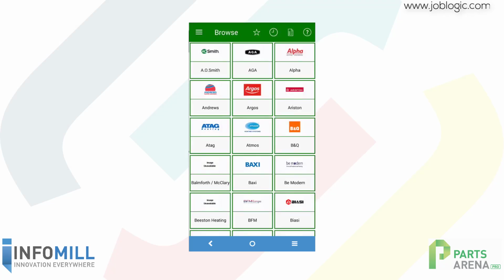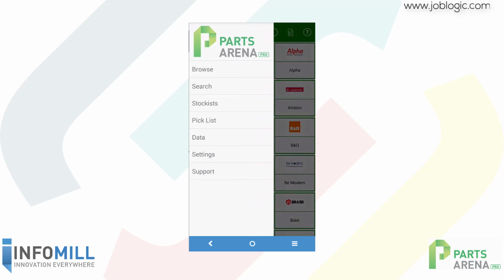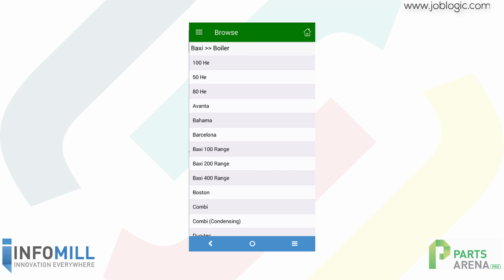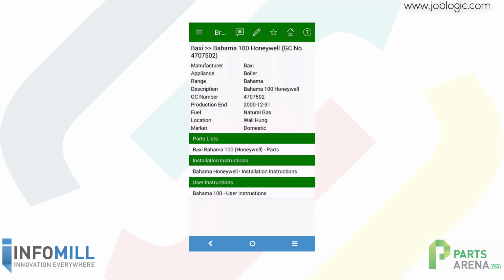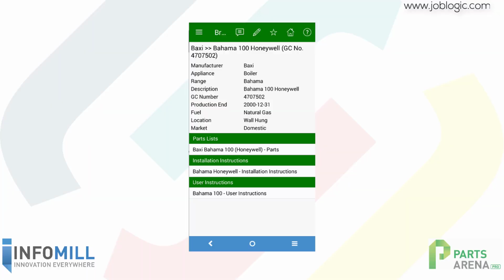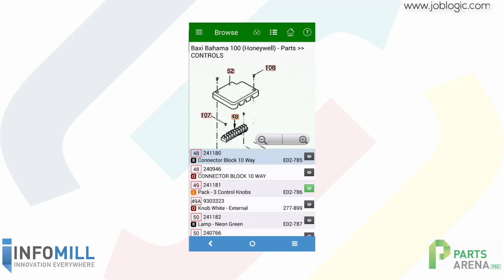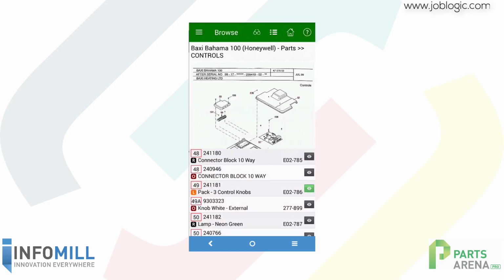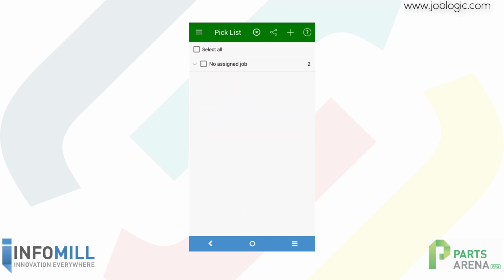parts arena video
Parts arena and joblogic